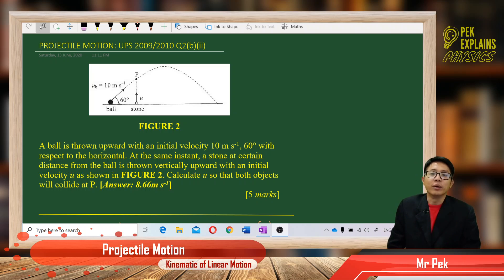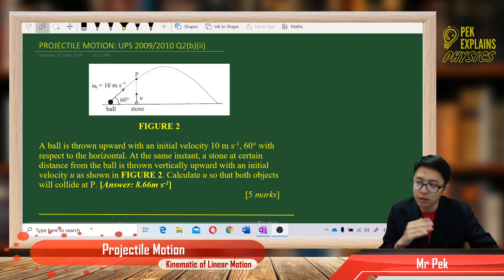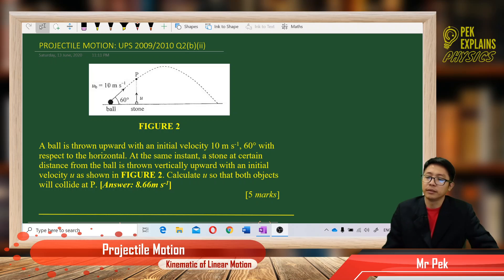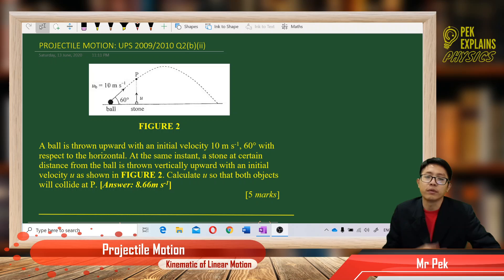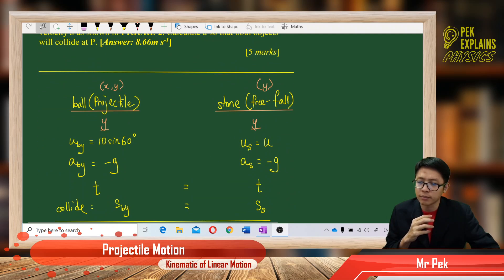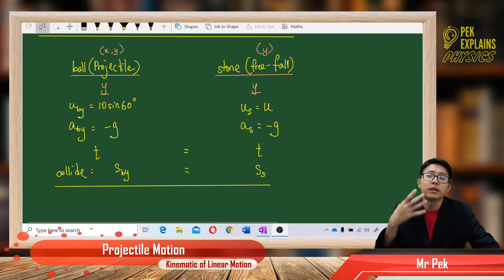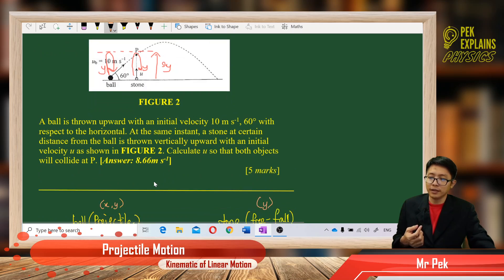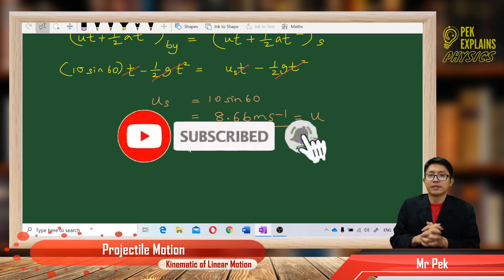Matriculation Physics: Projectile Motion (UPS 2009/2010 Q2bii)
Kinematics of Linear Motion
Projectile Motion